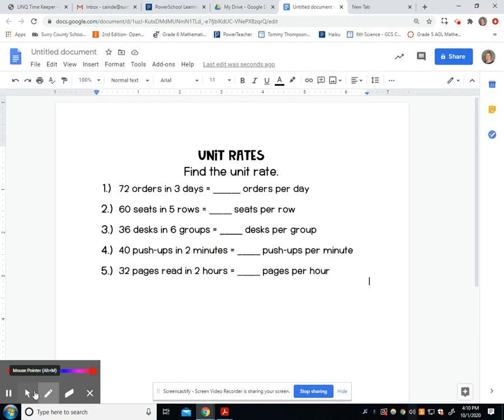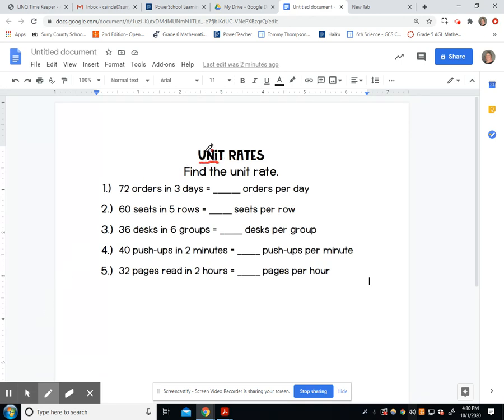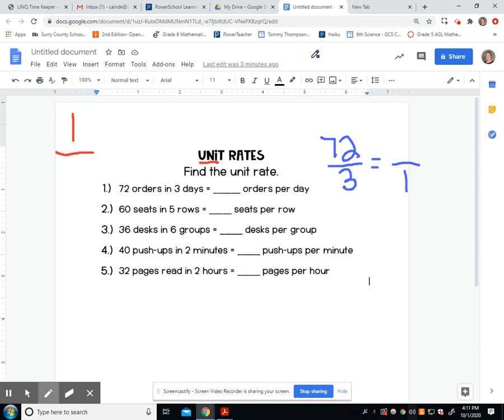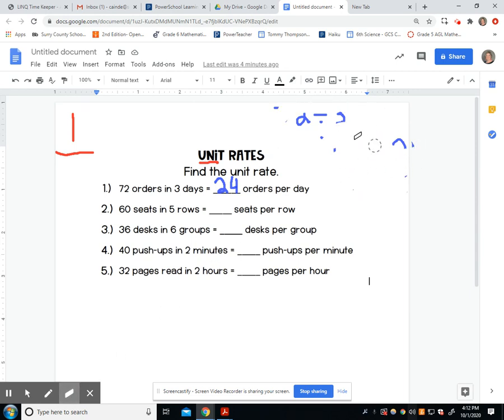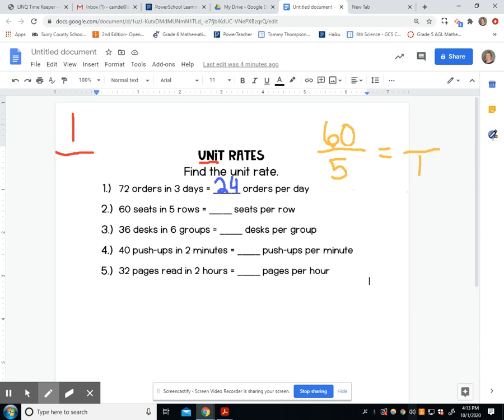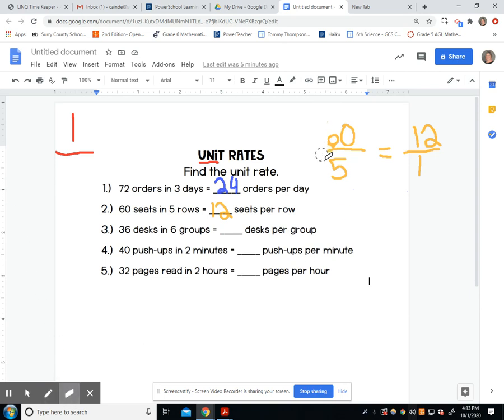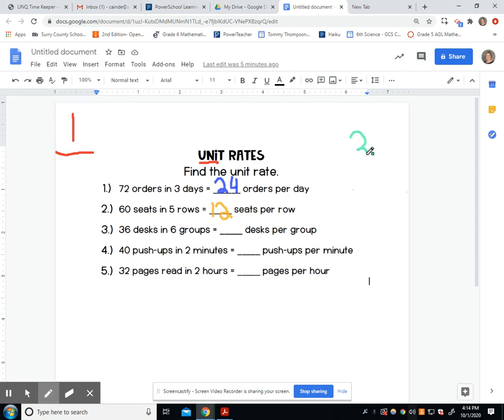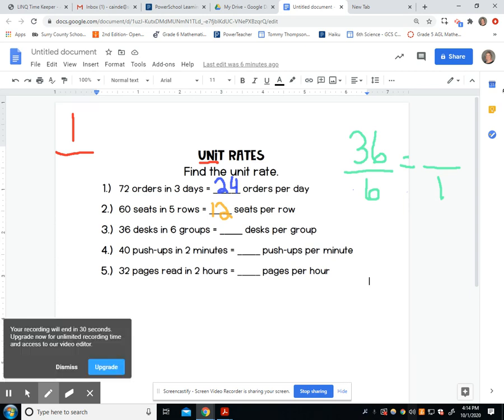Untitled: Oct 1, 2020 4:15 PM